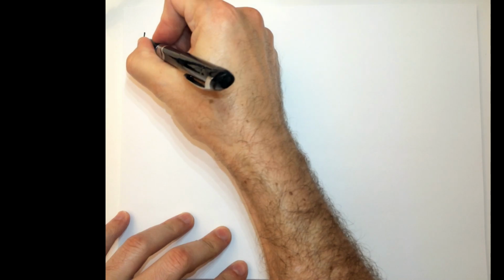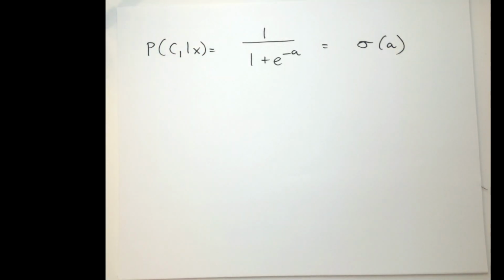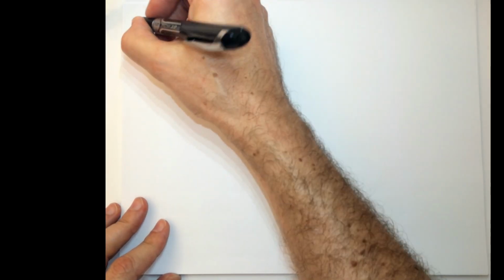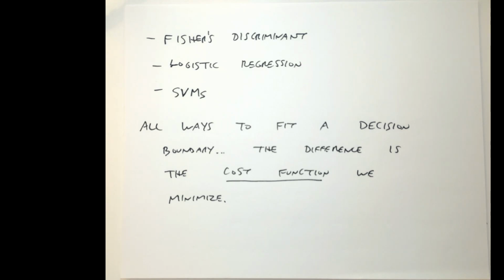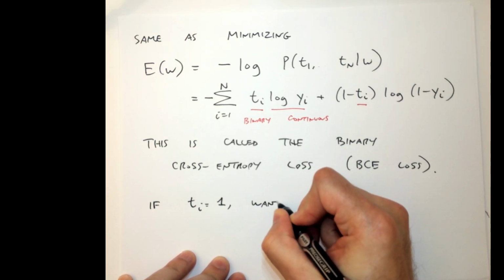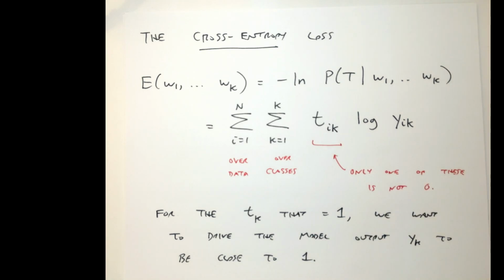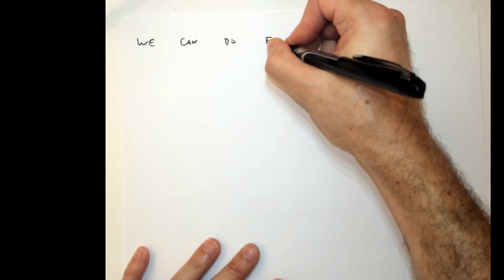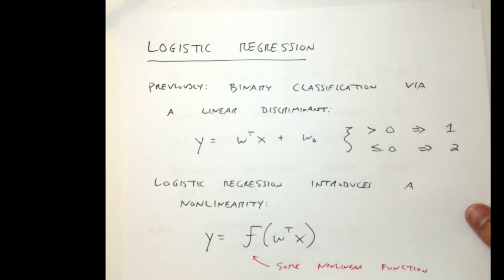Introduction to Machine Learning Lecture 10: Logistic Regression